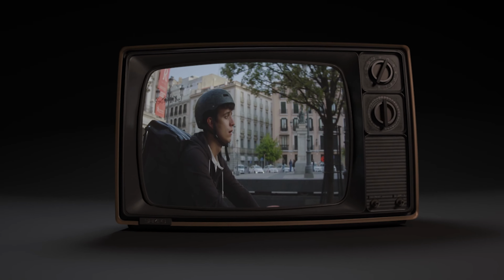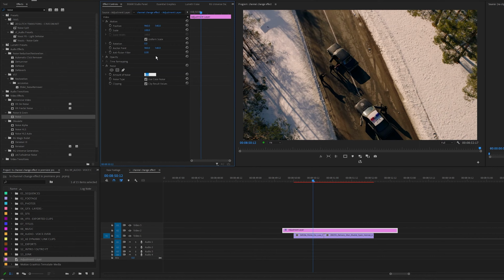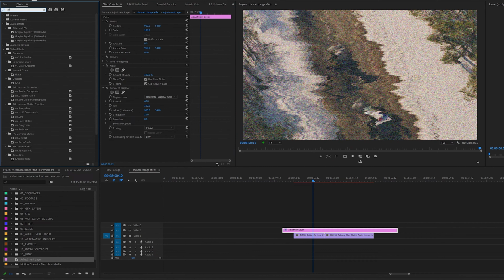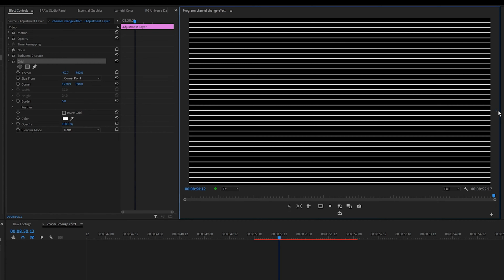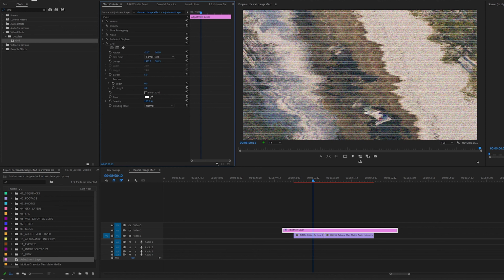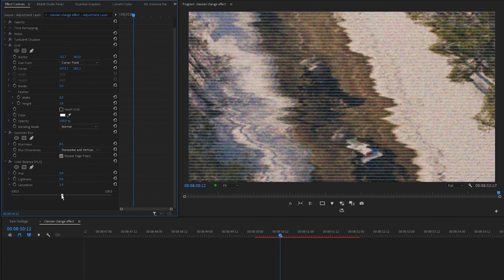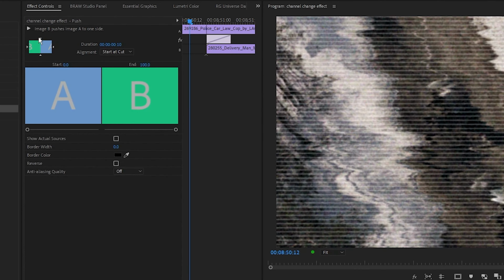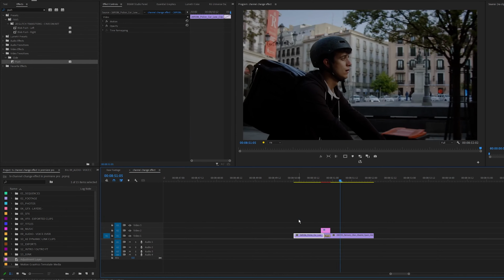How to do the TV Channel Change Transition In Premiere Pro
My Filmmaking  Gear :
The Best All Around Lens for APsC Camera's
One of the Best Budget Camera's Ever Made
The Best Cage for the BMPCC4K (Essential)
Vmount Battery Plate for the BMPCC6K pro
3.5mm extension cable
Microphone (Rode video mic)
Wind Sheild for Microphone (Rode deadcat)
Affordable Light I LOVE